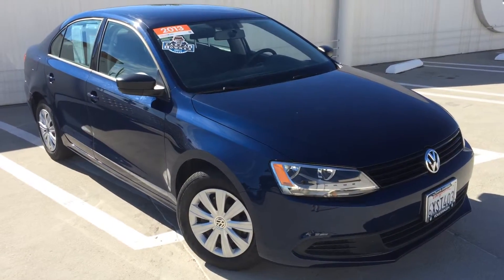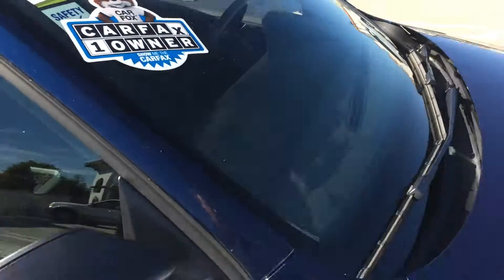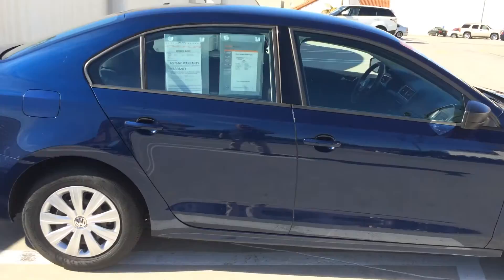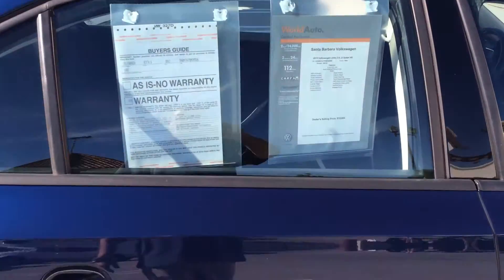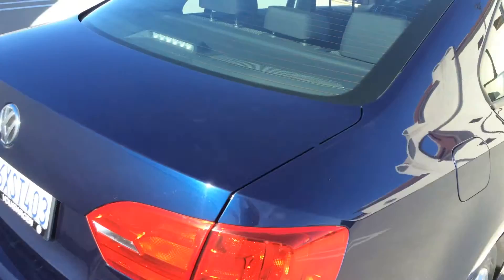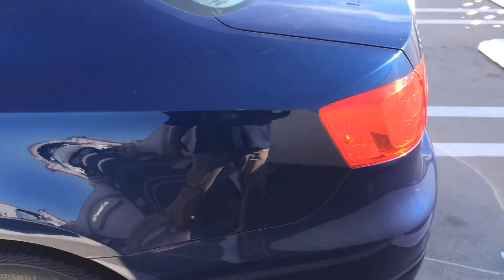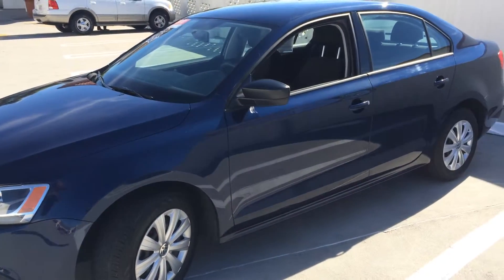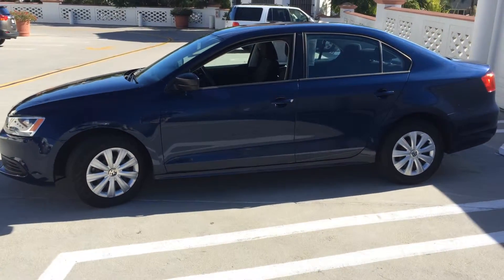2013 Volkswagen Jetta S Auto #1882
2013 Volkswagen Jetta S Auto for sale at Santa Barbara Volkswagen

Sub $13K price tag on this World Auto Certified PreOwned Jetta. Handsome color combo on this sporty 4 door. Take advantage of special finance rates on Certified PreOwned through Volkswagen Credit on approval, as well as a great warranty from VW. This is a One Previous Owner cr with no accidents or concerns as reported by CarFax. Take a look at the pictures, the video, and then take a look at it in person at Santa Barbara Volkswagen.